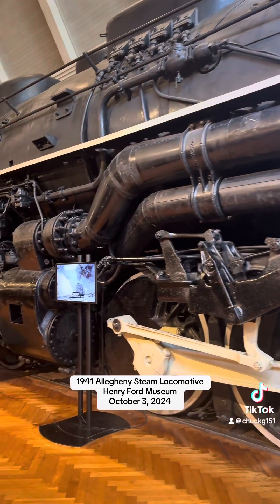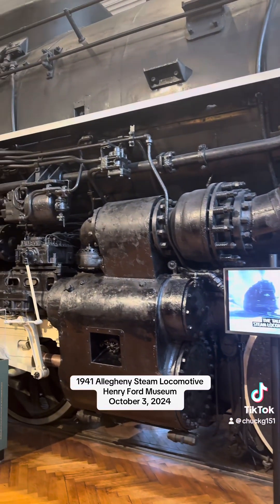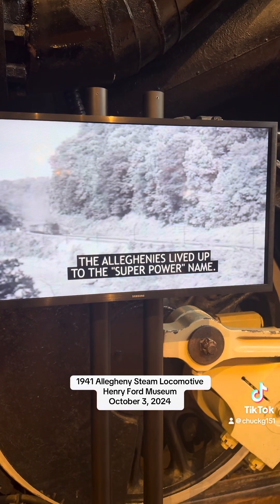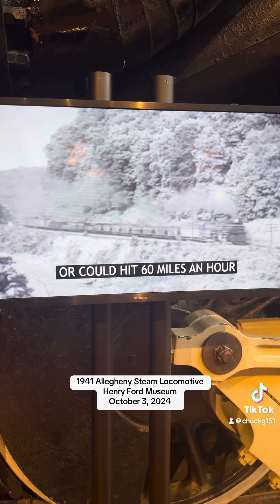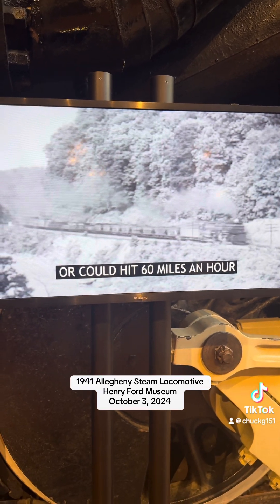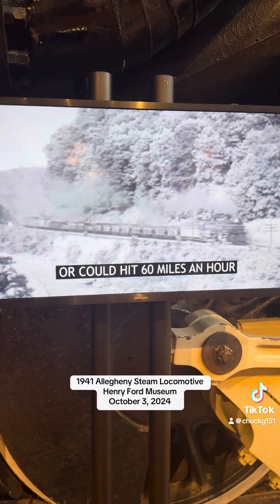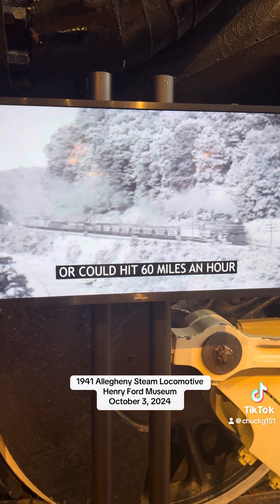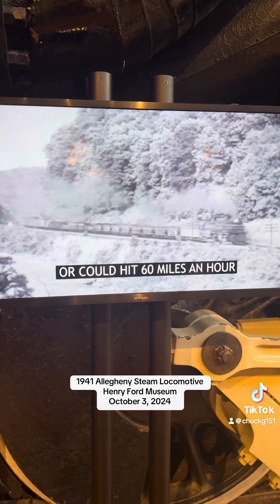1941 Allegheny Steam Locomotive